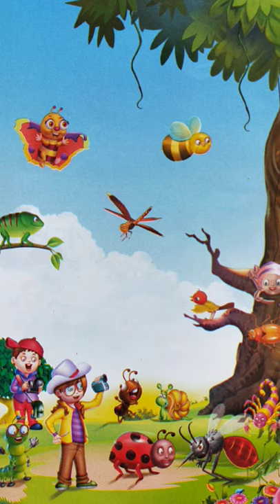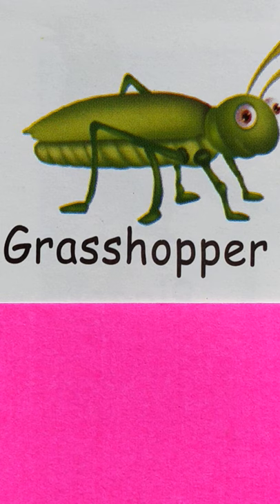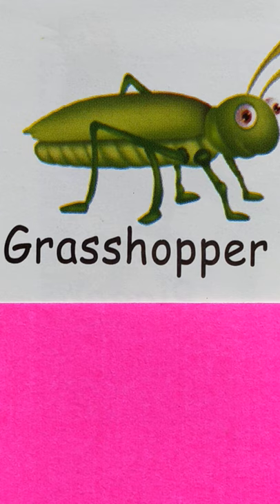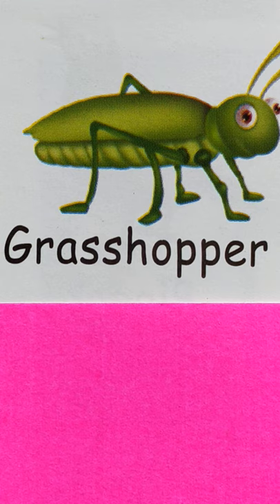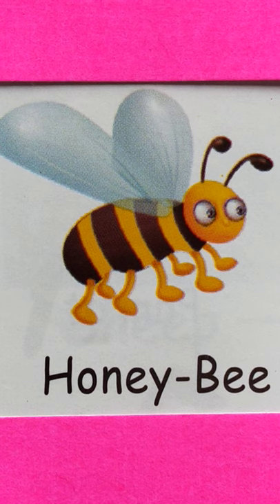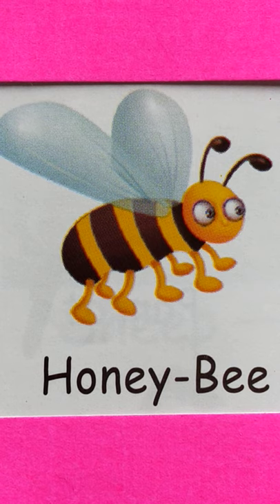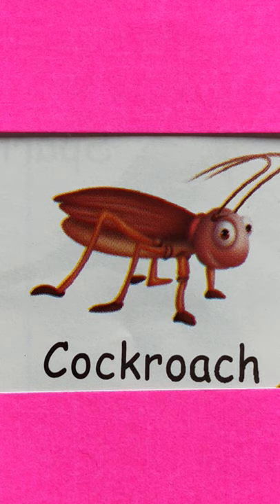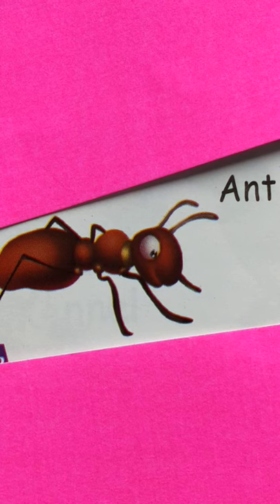Insects Around Us (Easy to Learn for Kids )